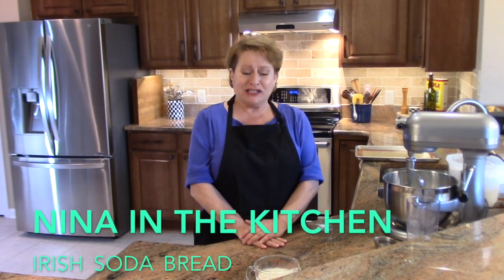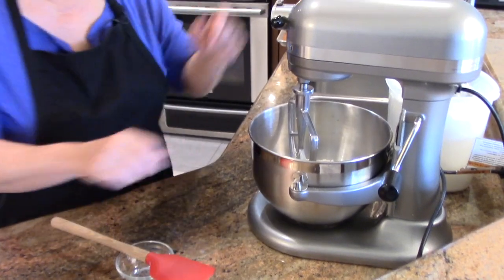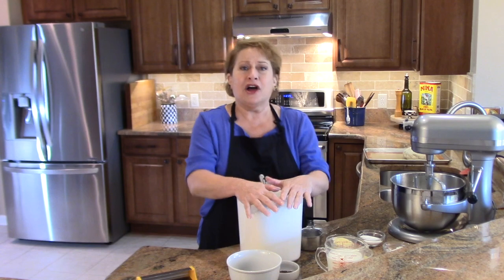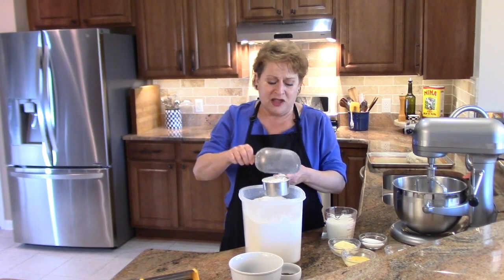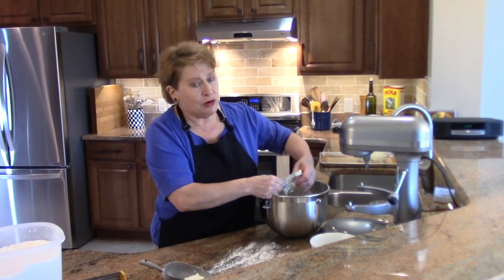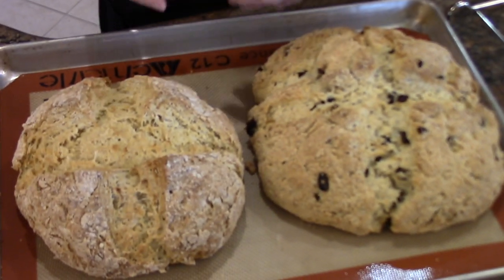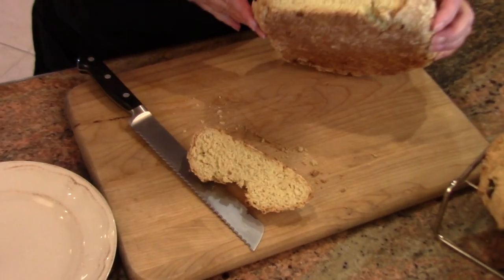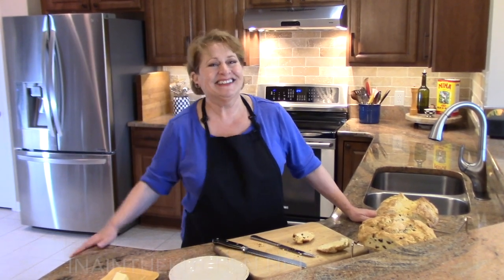Irish Soda Bread, 2 ways 🍞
The easiest bread to make! Simple and delicious. Here I demonstrate two recipes. One is a true Irish Bread, the other is a version of it's American cousin.